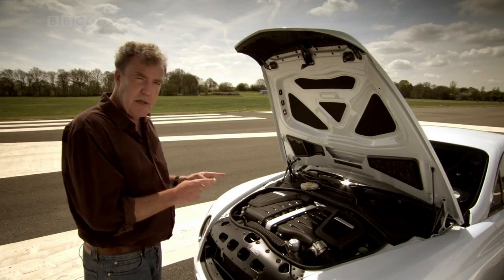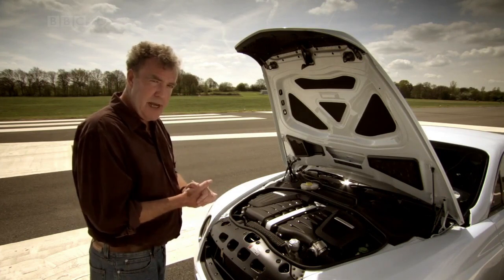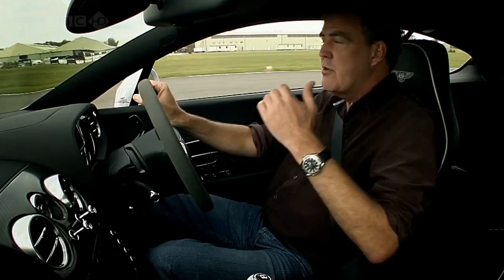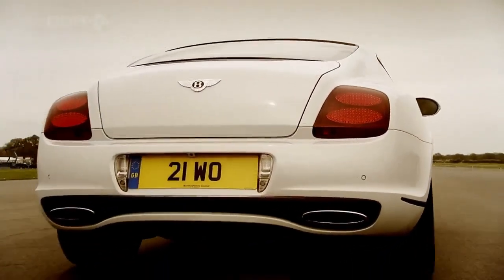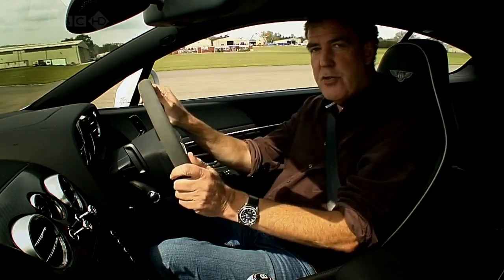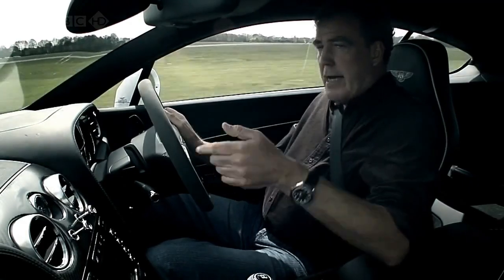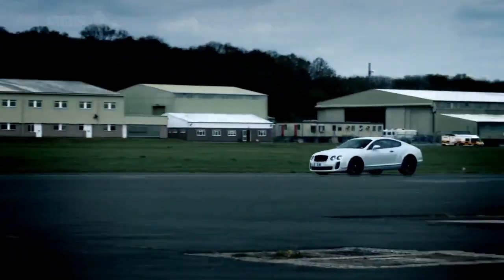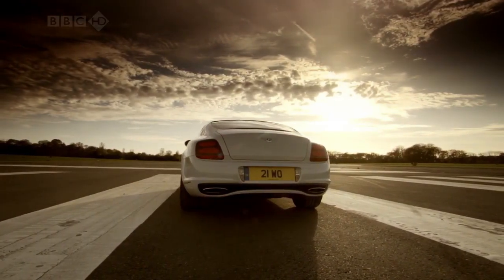Top Gear S15 E1 2